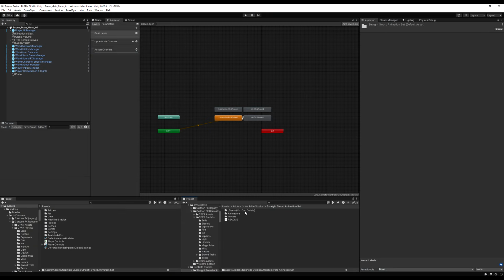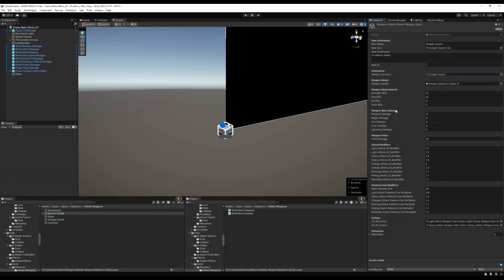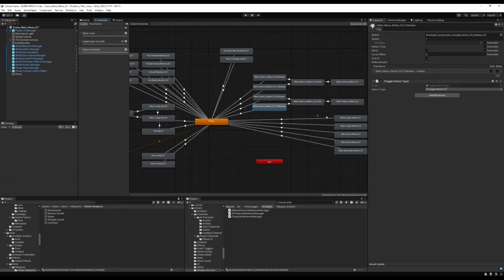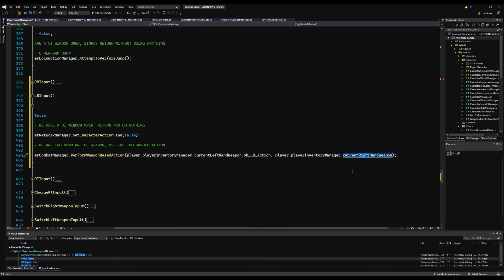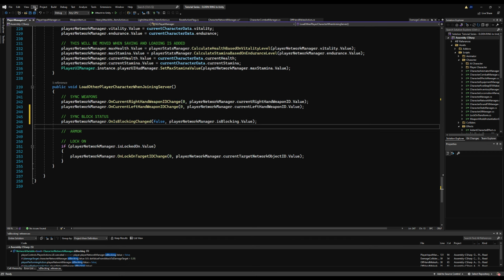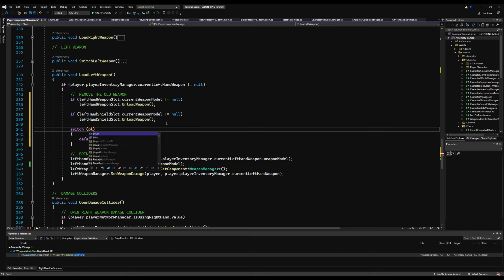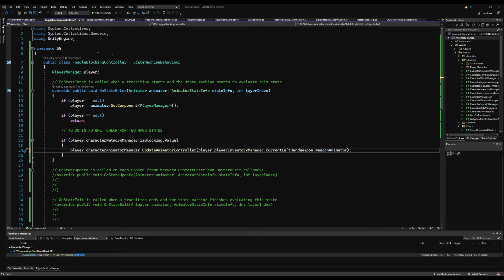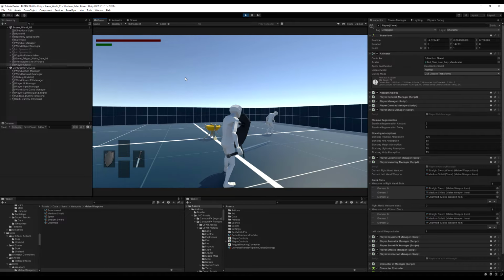Create ELDEN RING in Unity ► EP. 57 BLOCKING (Pt. 2)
In this video we continue work on our blocking system. We begin by creating the blocking locomotion blend tree. We then set up blocking weapons to take over our controller whilst being used. We end by giving weapon items blocking absorption values, and we assign those values to our character upon blocking.